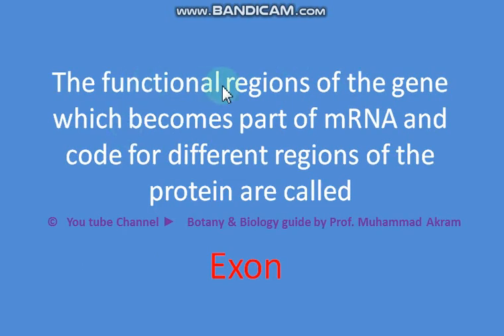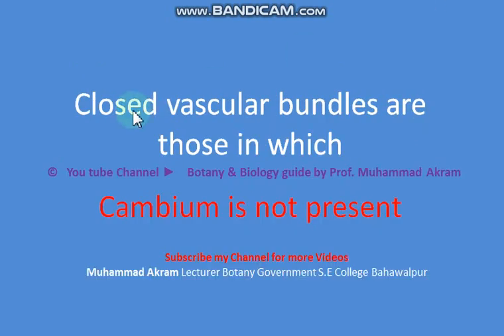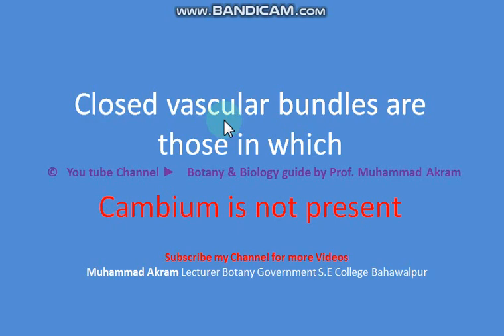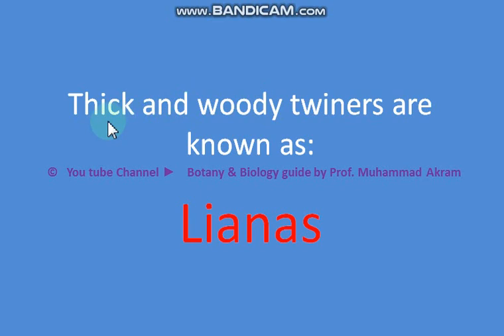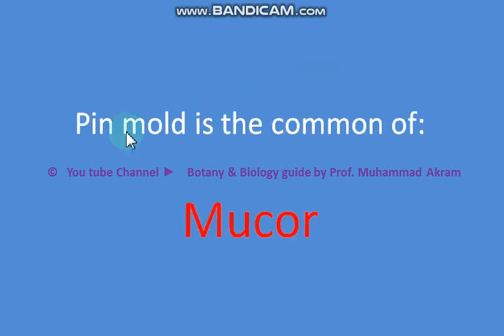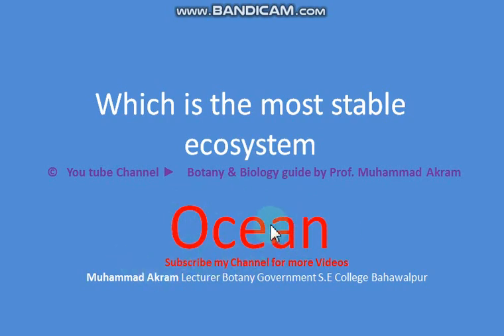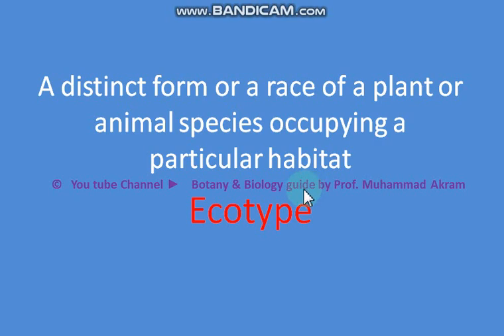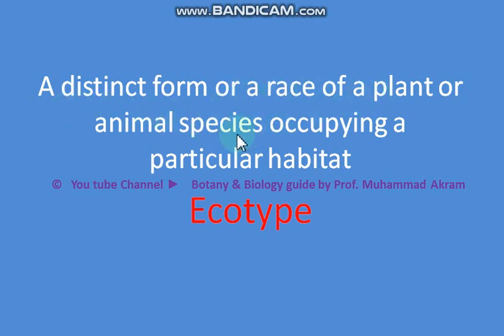Very Important Solved MCQS of Botany || PPSC, NTS, FPSC|| Muhammad Akram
This video contains solved very important Past papers MCQS Of Botany. For PPSC Lecturer  , Assistant professor, Subject specialist Biology.